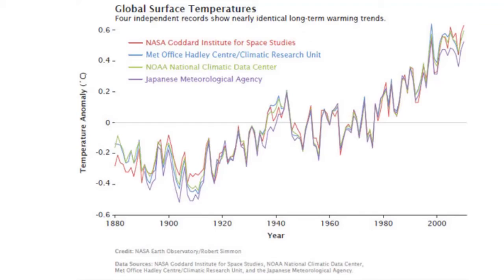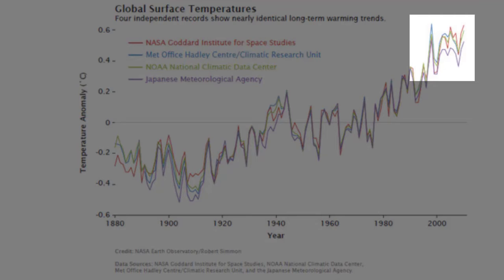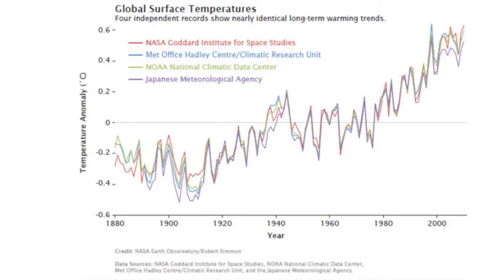Evidence of model accuracy over time for year 11 and 12 Earth and Environmental Science students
Brad Opdyke from the Australian National University (anu.edu.au) gives evidence of how one model has performed over time. This is part of a series of educational videos on weather systems and how changes are modelled using past data.

This video touches on the following curriculum descriptors:

Climate change models (for example, general circulation models, models of El Nino and La Nina) describe the behaviour and interactions of the oceans and atmosphere; these models are developed through the analysis of past and current climate data, with the aim of predicting the response of global climate to changes in the contributing components (for example, changes in global ice cover and atmospheric composition) (ACSES108)